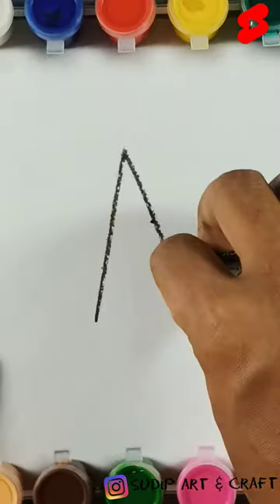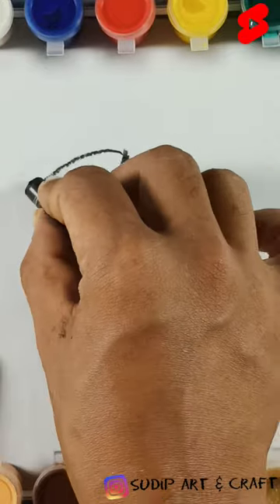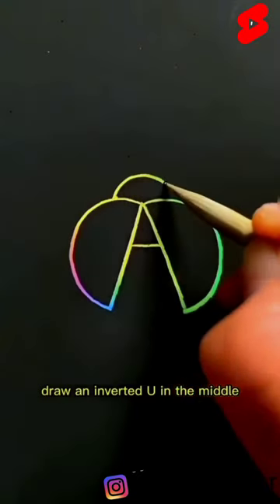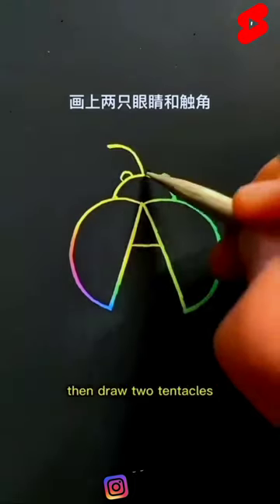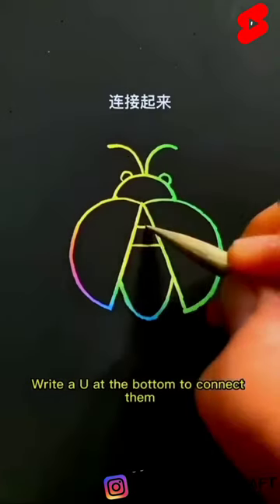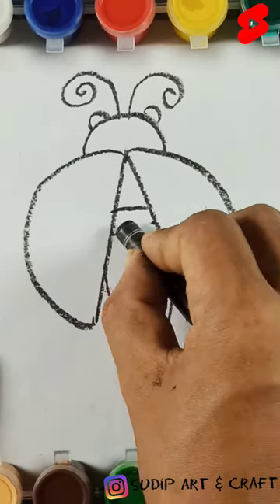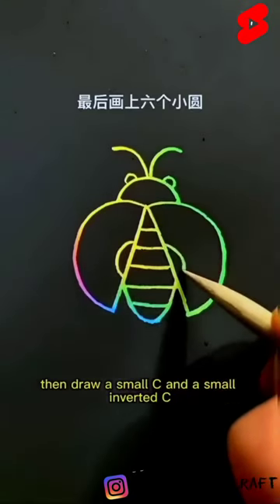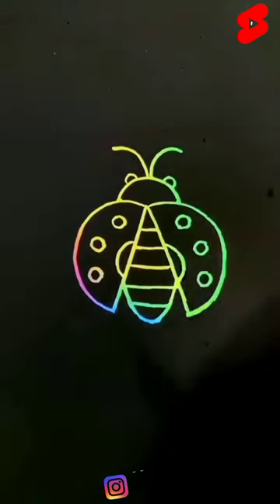🐞East Rules to Drawing a Ladybug 😍